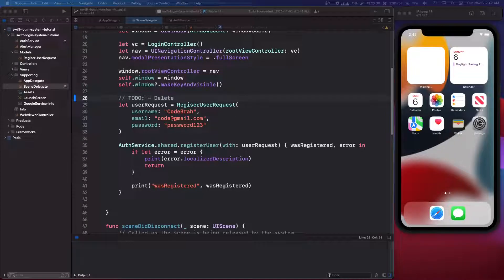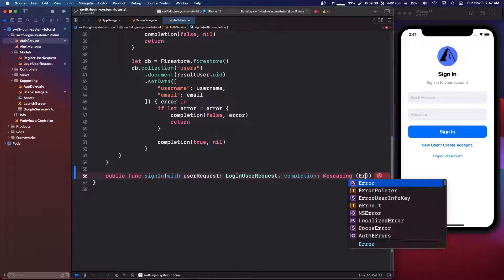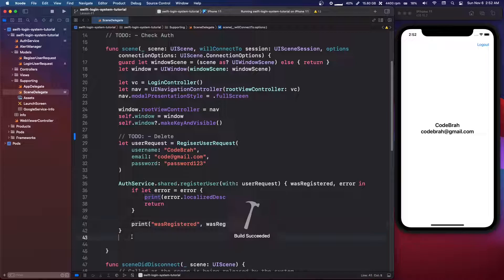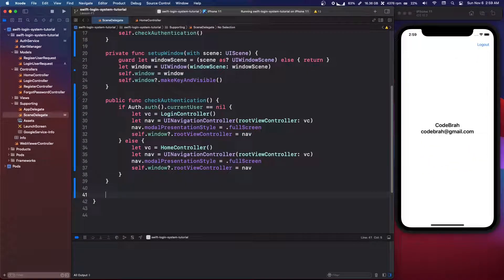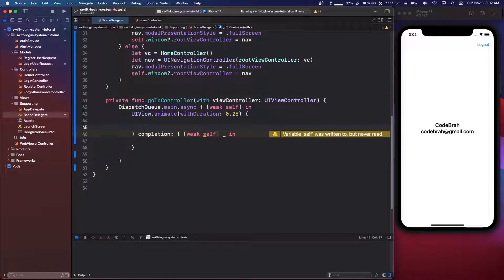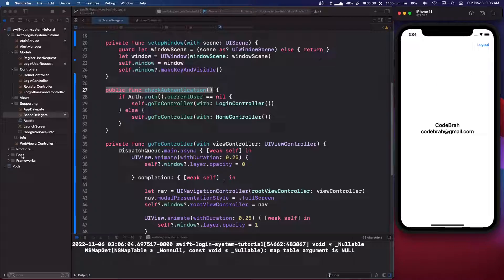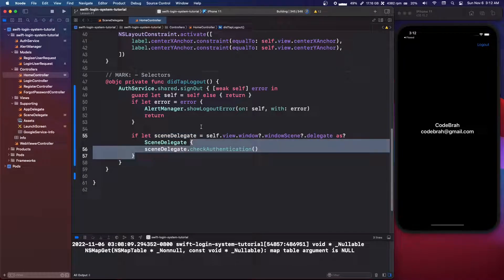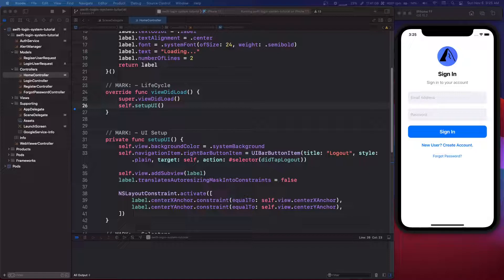User Login w/ Firebase: Part 9 (Firebase Pt. 2) - UIKit Swift 5 Xcode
In this video, as the 9th part of my user authentication login / registration series, we will continue with firebase. This is part 2 of the firebase login system.